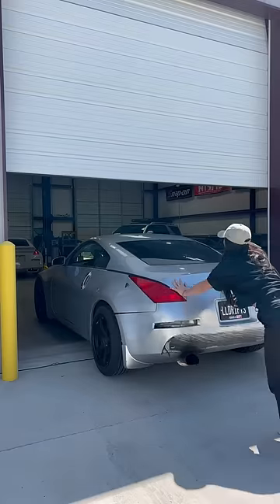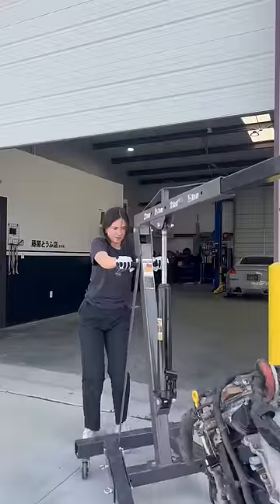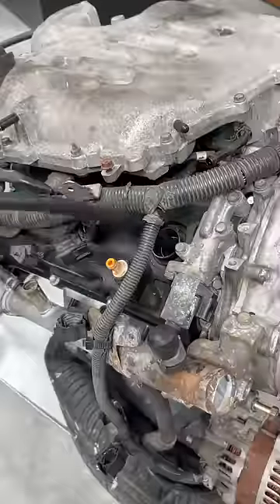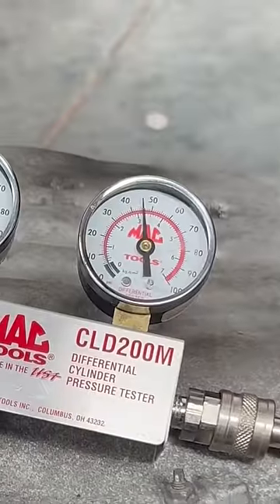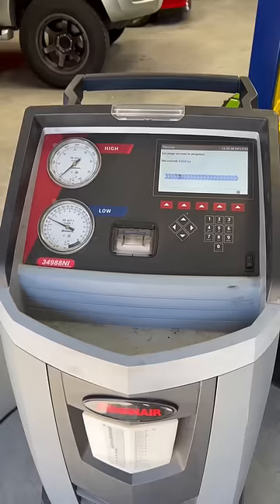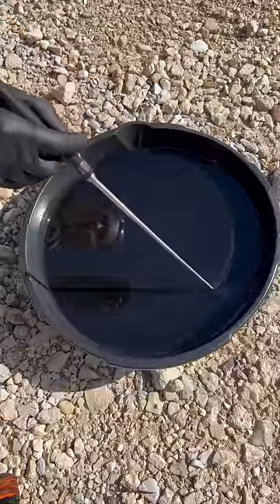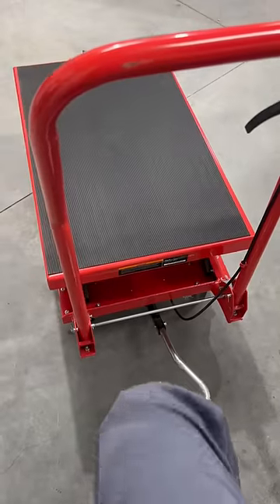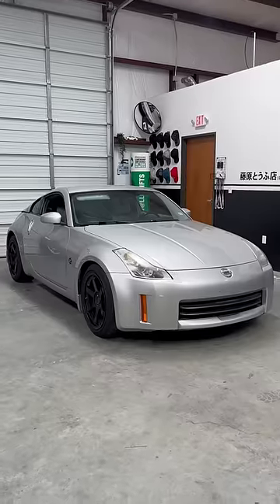VQ35 Engine Swap on a 350Z: Part 1✔️